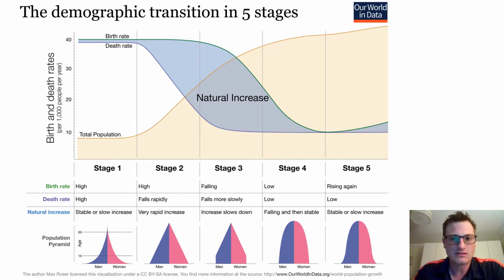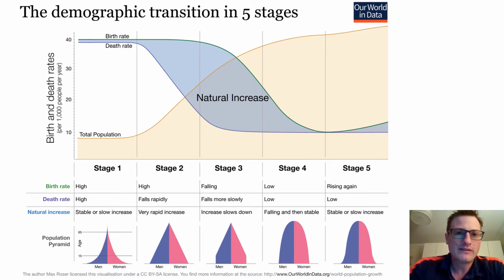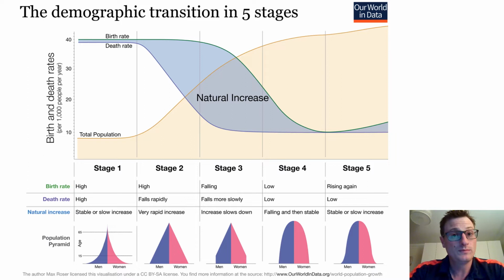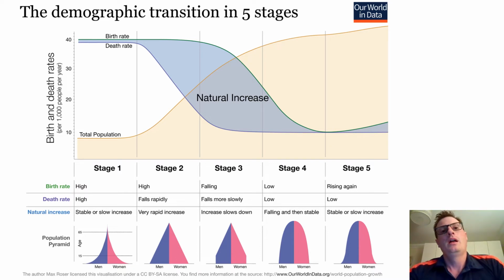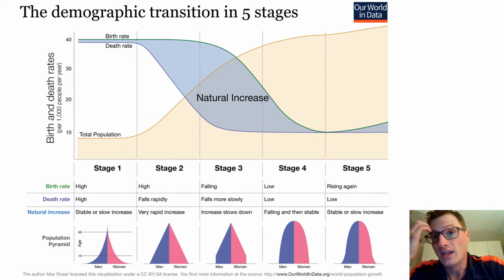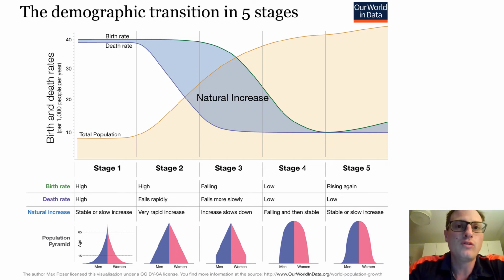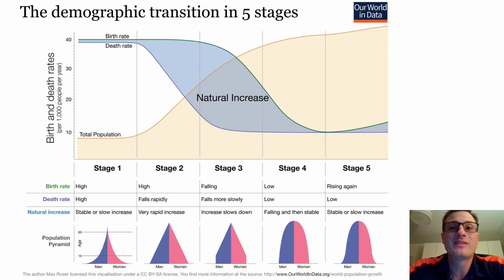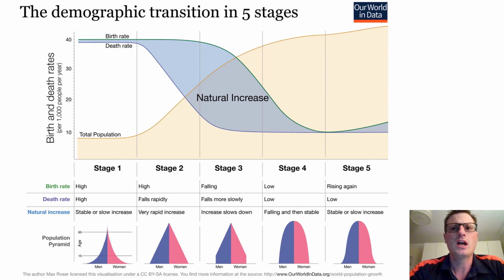The Demographic Transition Model!🌍👨‍👩‍👦‍👦👩‍🎓 Vital Human Geography. GCSE Geography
A run though of the DTM with examples and commentary.